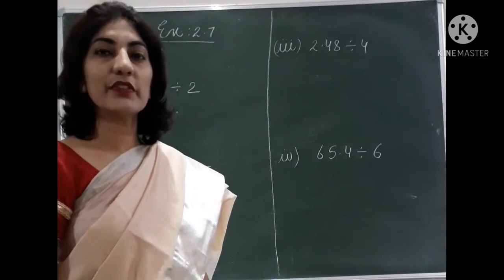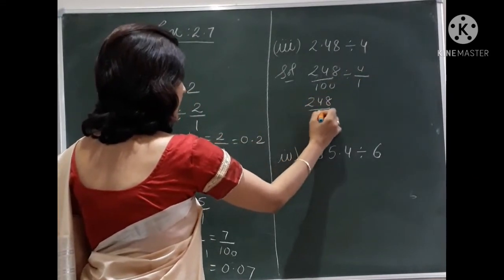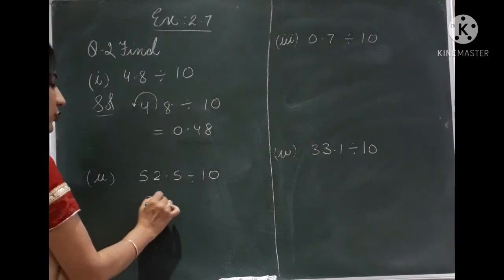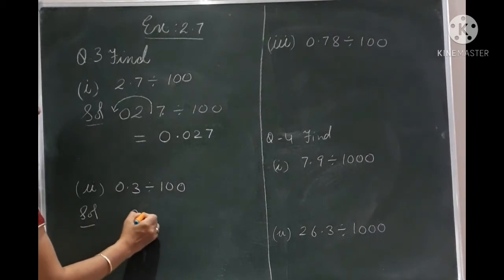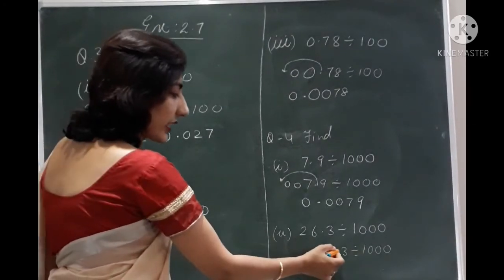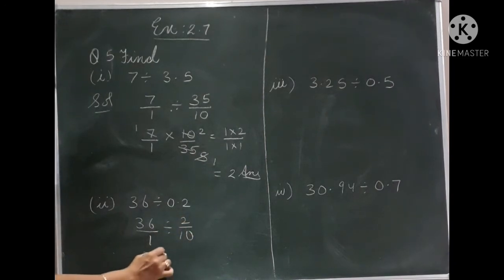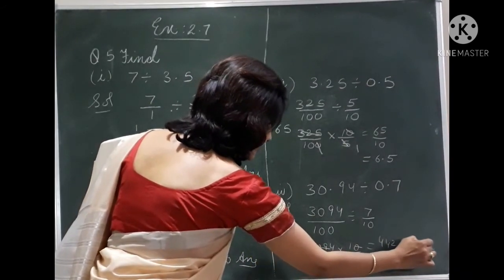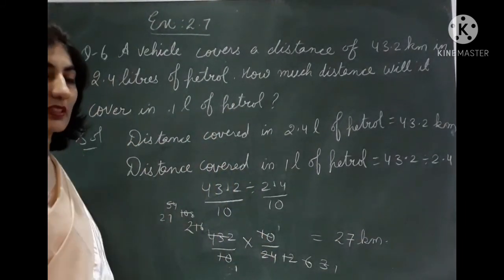Class 7 Exercise 2.7